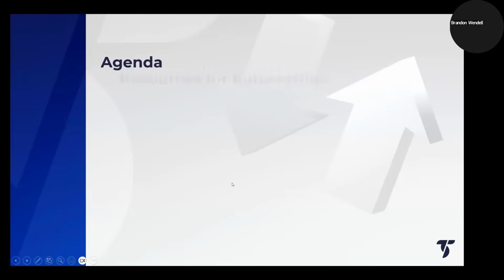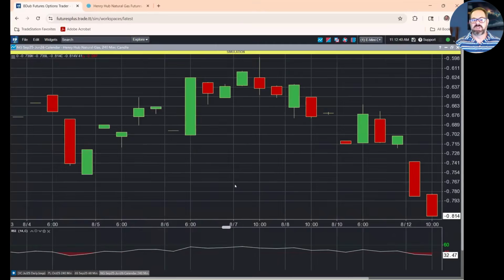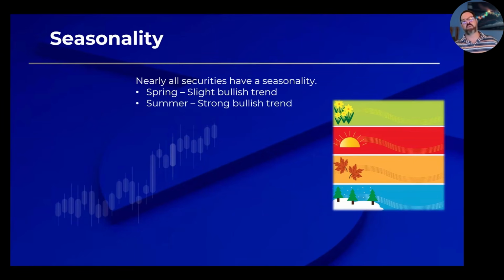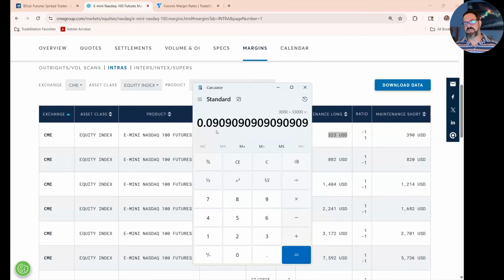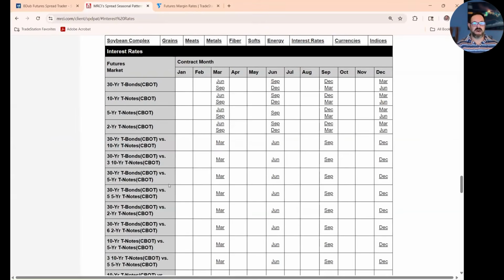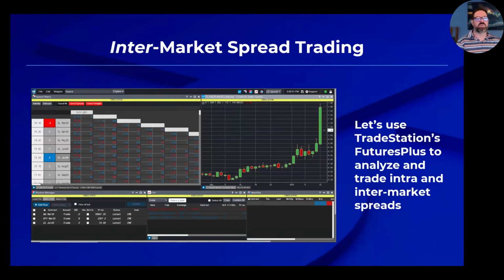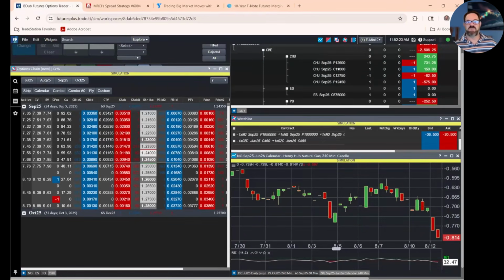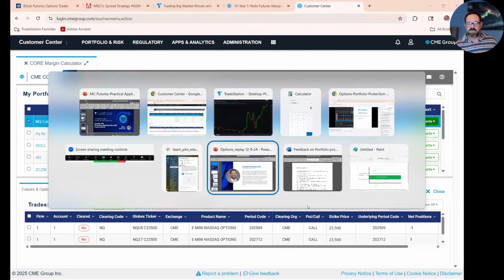Practical Applications in Futures Trading (FuturesPlus - Lesson 6)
Build on your futures spreads and options trading knowledge in our sixth FuturesPlus session.  Join Brandon Wendell, trader and educator, with host Jesus Nava, Director of Client Training and Education at TradeStation Securities Inc., for an analysis on real-world examples of trades through case studies. Explore key regulatory considerations to help you navigate the markets confidently and learn methods for developing and testing a comprehensive trading plan while examining emerging trends in futures options markets.